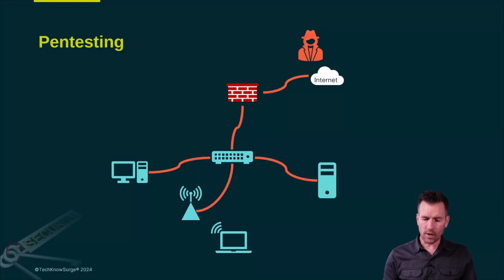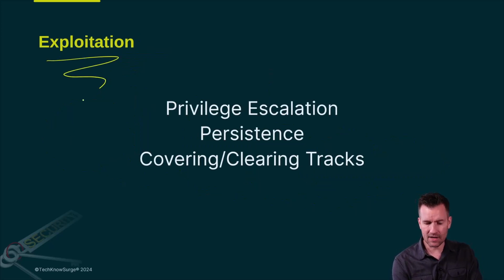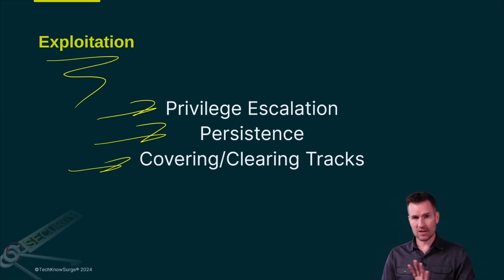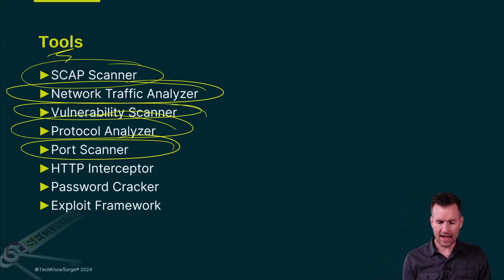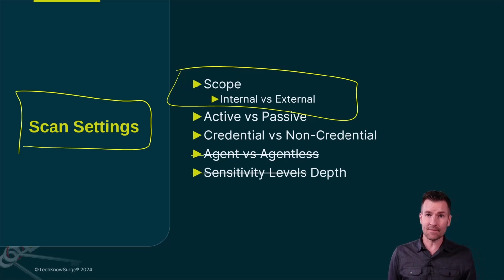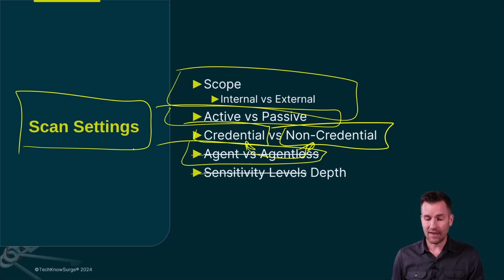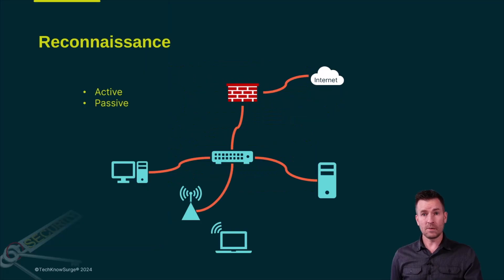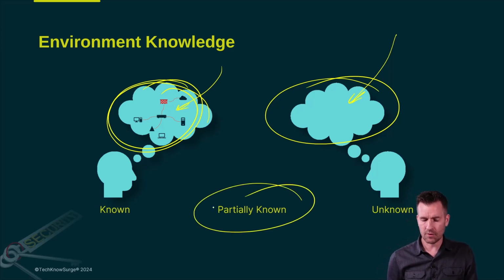Security Operations 6-10: Penetration Testing (Pentesting)